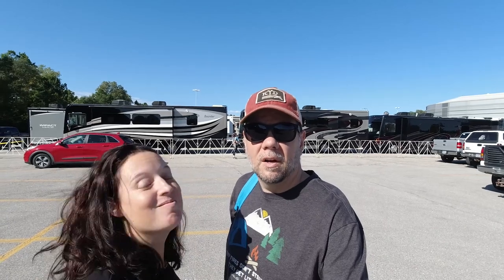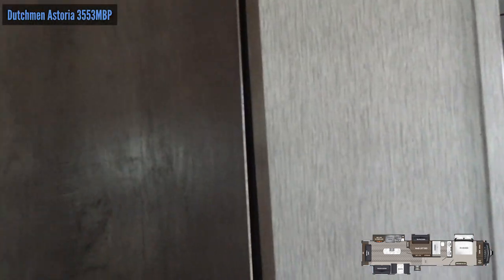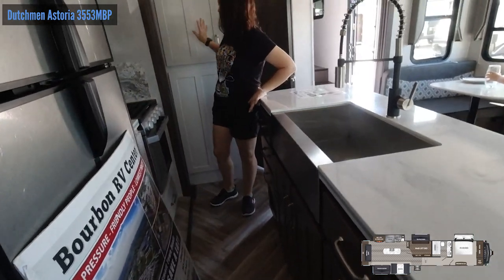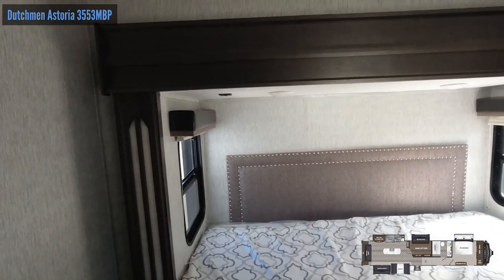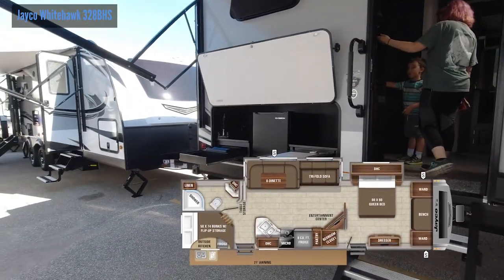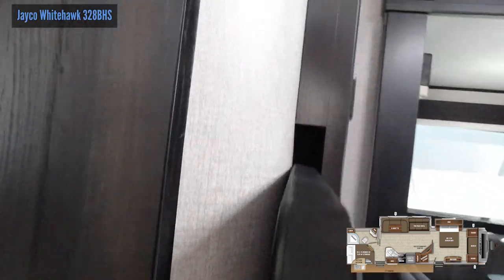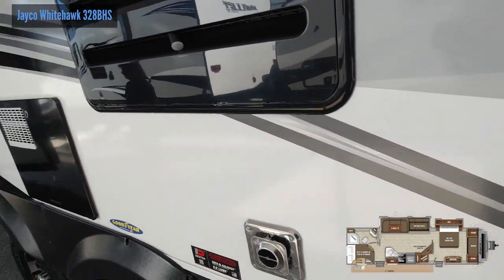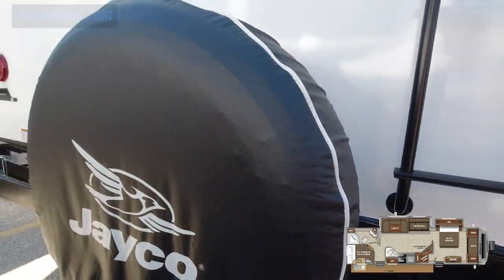Bunkhouse and Mid Bunk 5th Wheels And Trailers | RV Tour | RV Life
Come tour mid bunk and  bunkhouse 5th wheels and travel trailers at the 2019 Fall RV Show here in St. Charles, MO.
We LOVED the mid bunk 5th wheel models the most but there were some great bunkhouse floor plans on the travel trailers including one that was very dog friendly. Grand Design, Jayco, Dutchmen, Sabre and Keystone all had some great features. Check them out!

Video Index (click to jump to a specific RV tour) :
Dutchmen Astoria 3553MB  0:40
Jayco Whitehawk 328BHS 3:40
Grand Design Reflection 31MB  6:40
Grand Design Reflection 311BHS 8:40
Sabre 36FRP 11:20
Keystone Bullet 330BHS 13:05